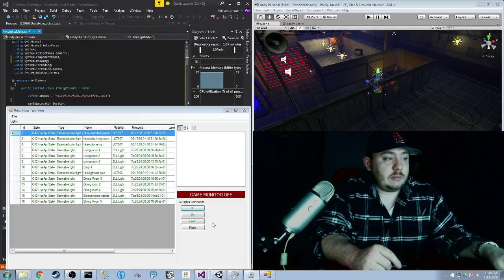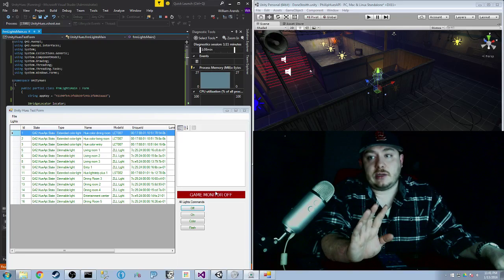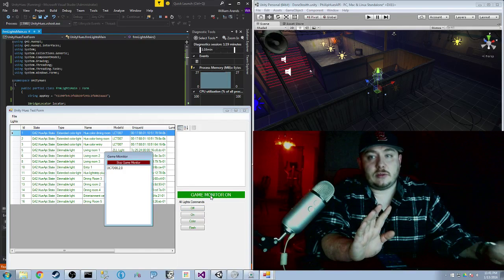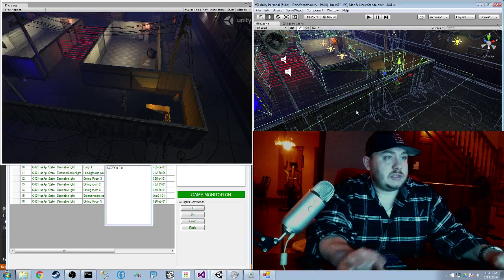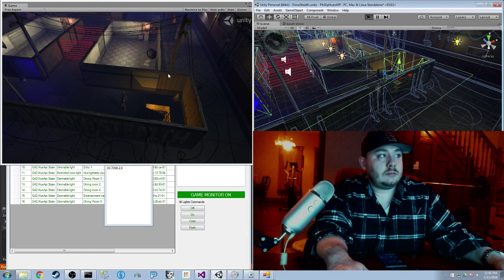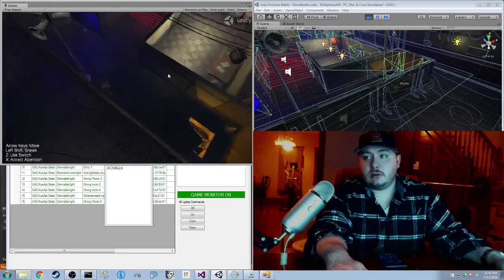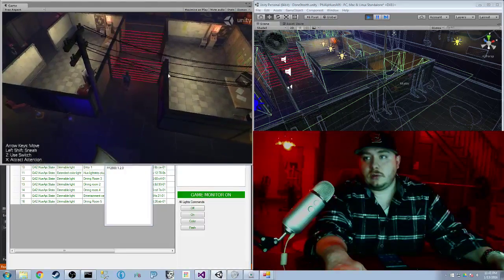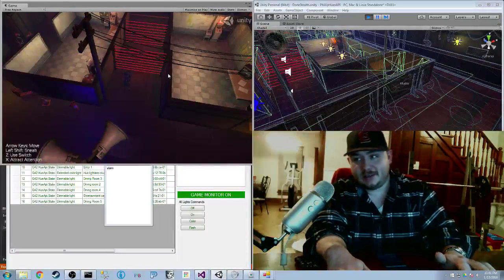Unity3D and Philips Hues Alpha C# Demo - William Arends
Just a progress video with my Philips Hues and Unity3D integration. I have the game controlling the houses lights to match the lighting of the game environment and to start flashing when you have been seen or are shot at.